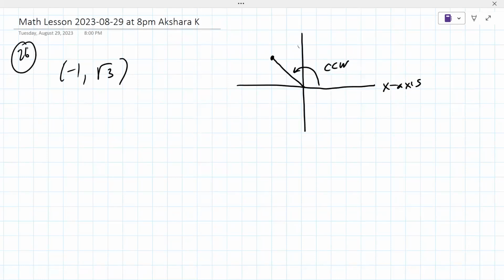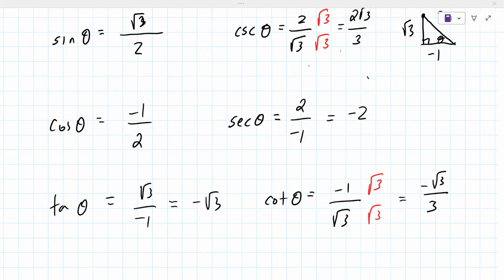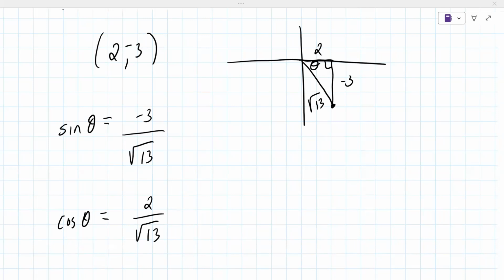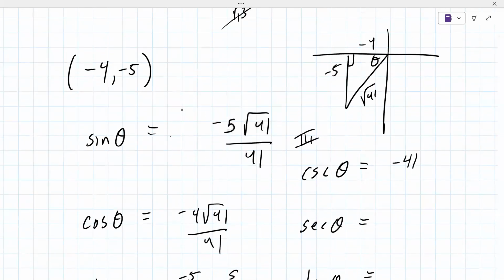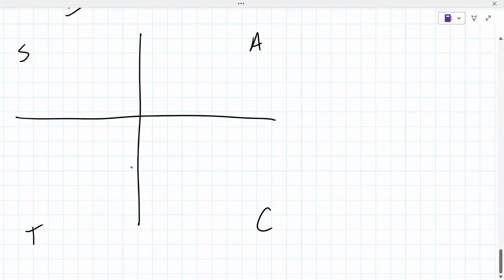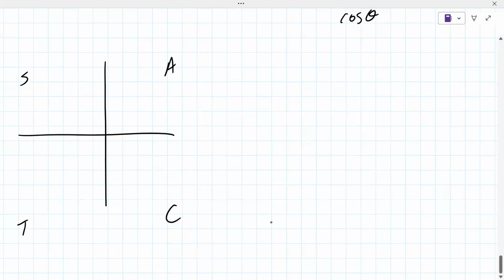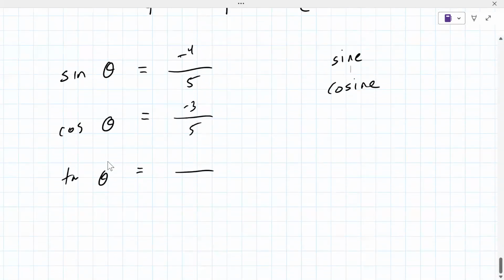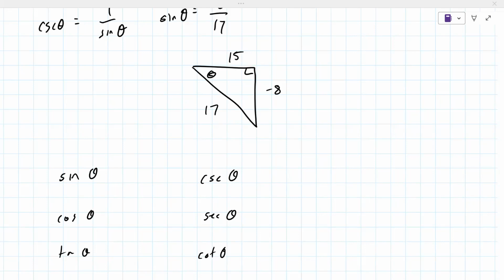High School Pre-Calculus Math Lesson [2023-08-29 at 8pm MST Akshara K]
This lesson covered topics in Trigonometry including the six trigonometric functions and evaluating for them on the unit circle.